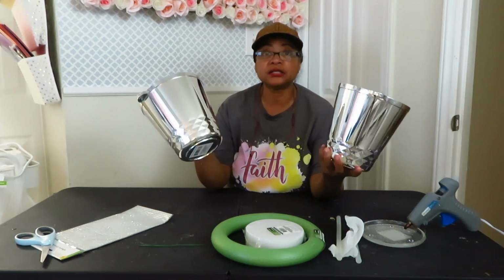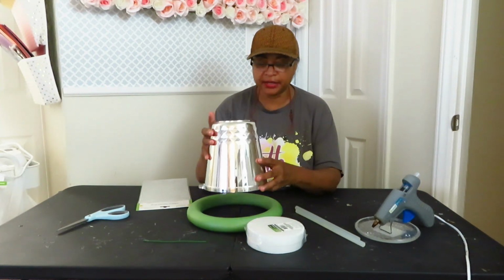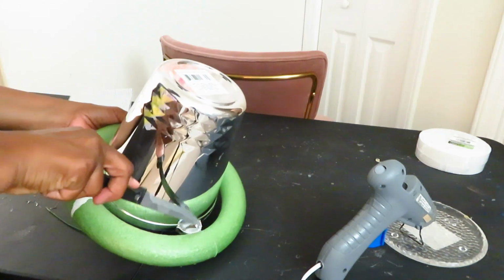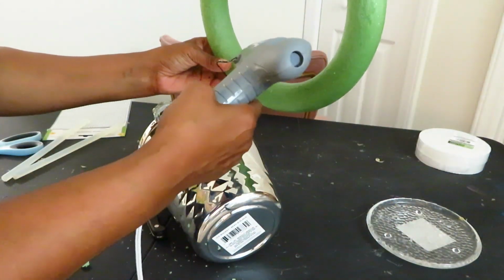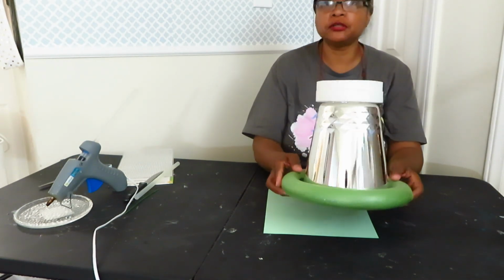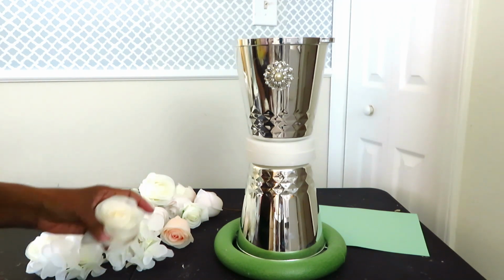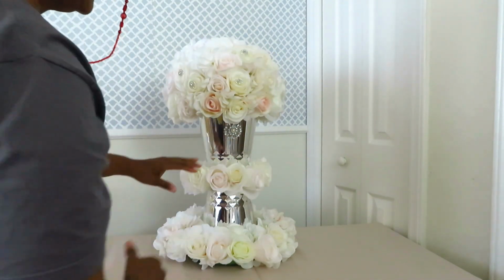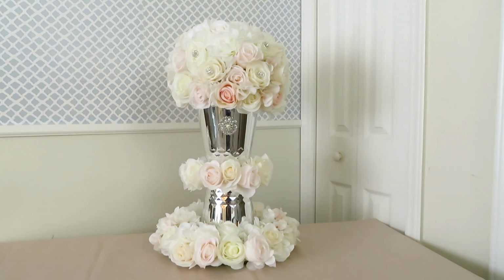d.i.y. DOLLAR TREE silver wedding centerpiece - $6. Budget, Cheap, Easy!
View me in HD Ladies!

Super cute centerpiece made with Dollar Tree Ice Buckets.  You will love the results.  Great for wedding, anniversaries, bridal or baby shower and fancy birthday parties.

Arrow Hot Glue
Glue Gun

won't miss any of my uploads!